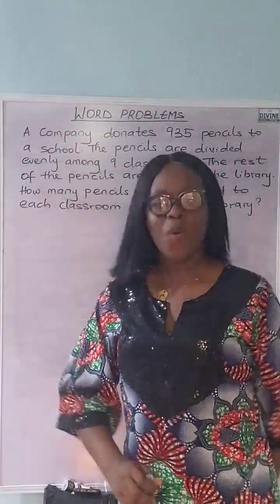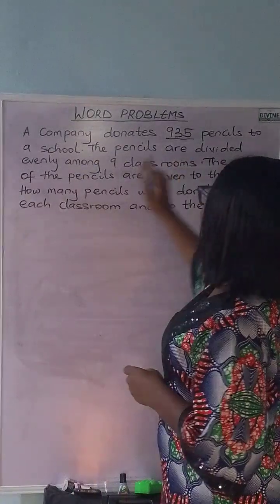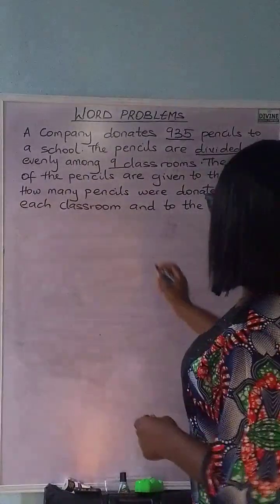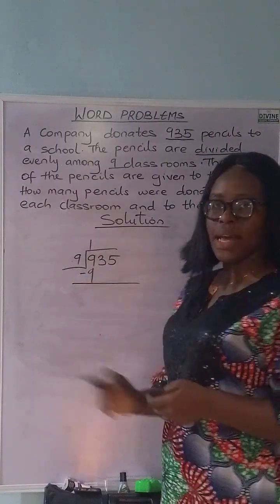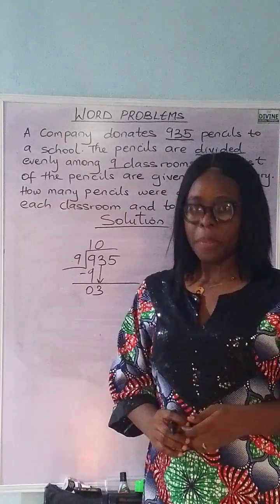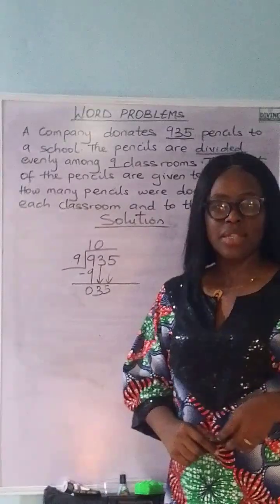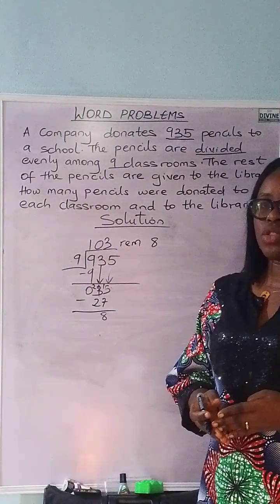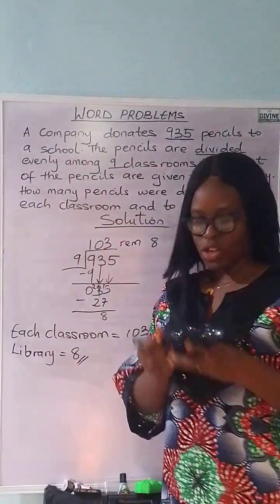maths mathematics division